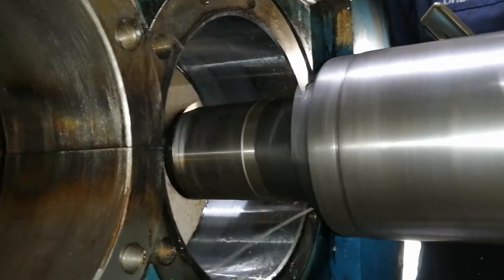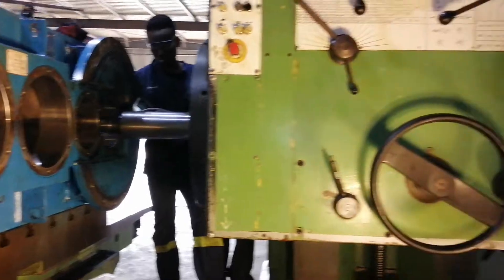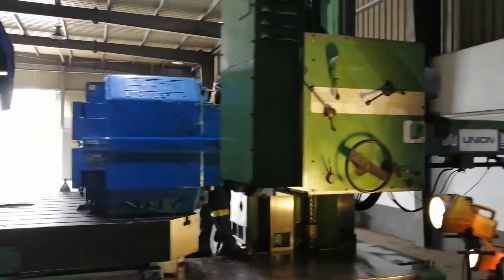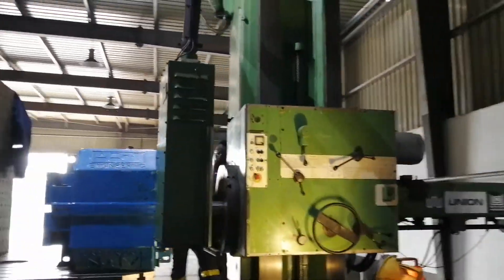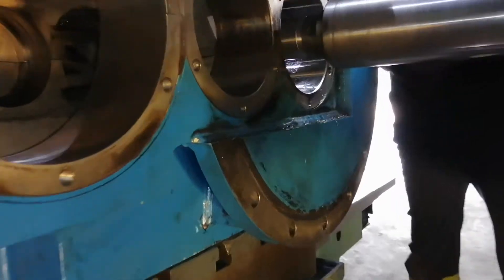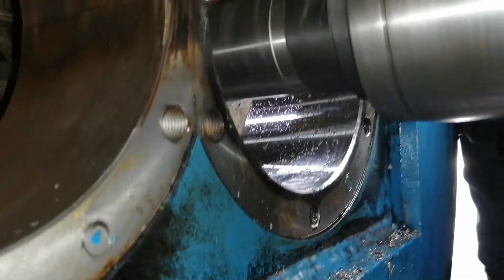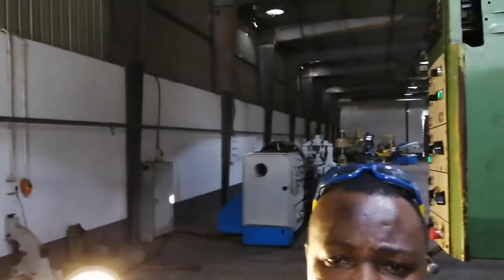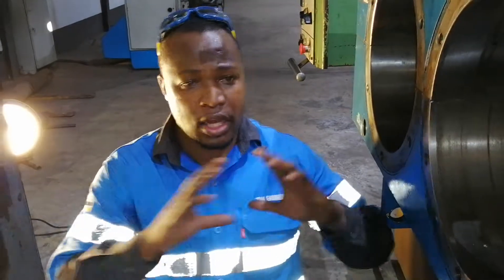Boring Gearbox bearing seat. On H Boring Mill